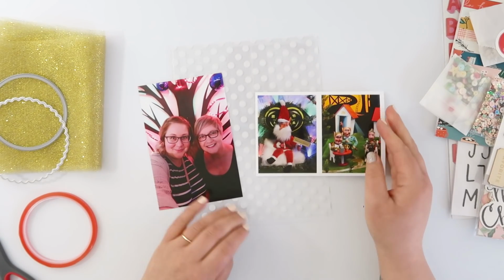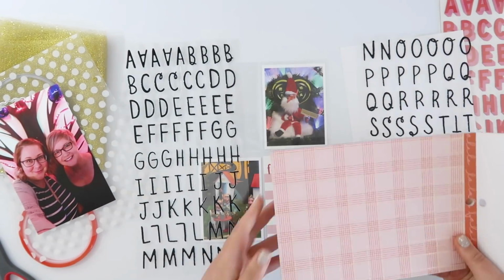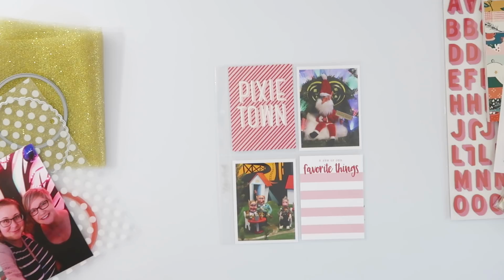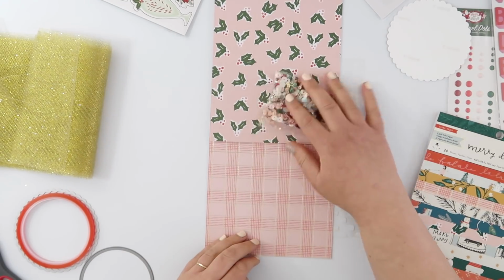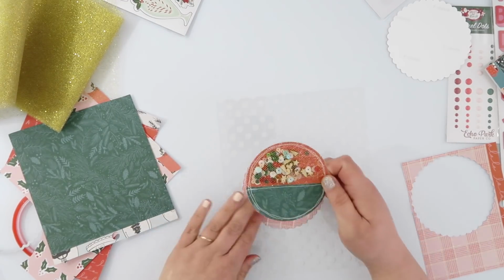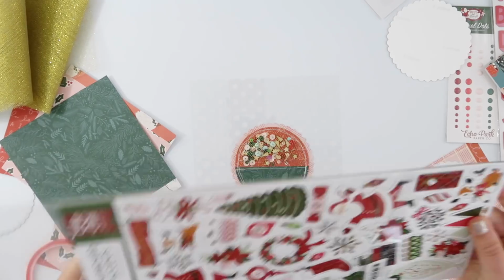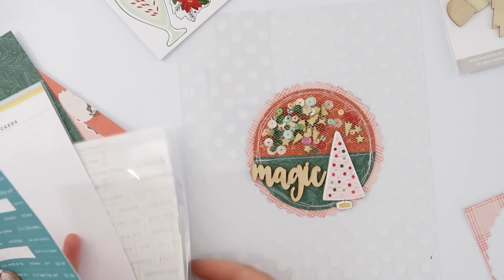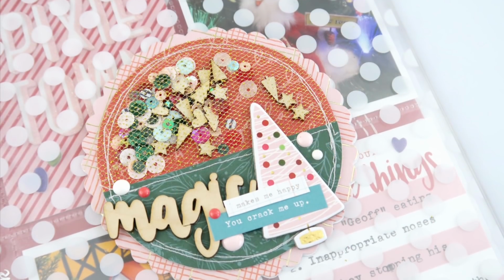December (not quite) Daily // Pixie Town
Pixie Town is less cute than you might imagine, but it's a tradition! So it gets a fancy sequin shaker circle page to celebrate!